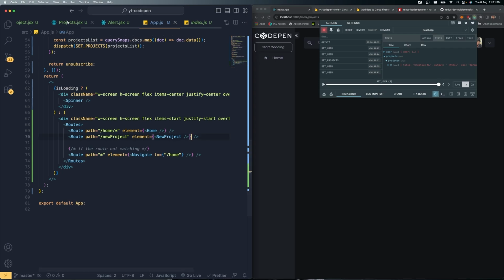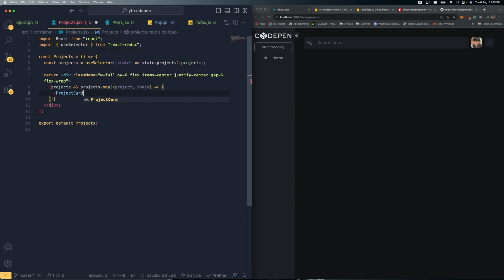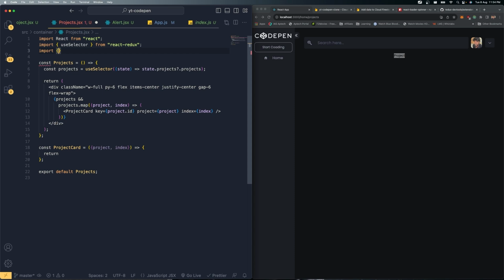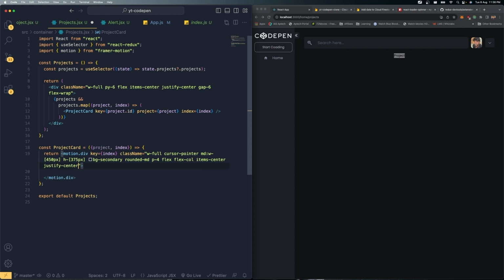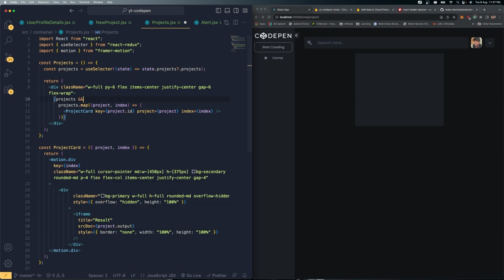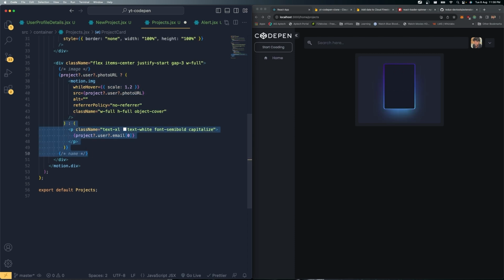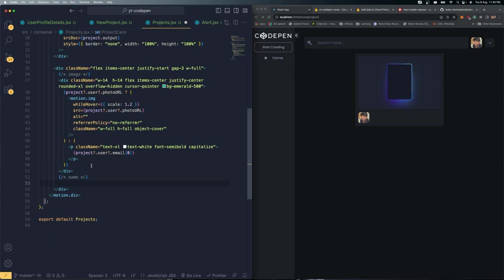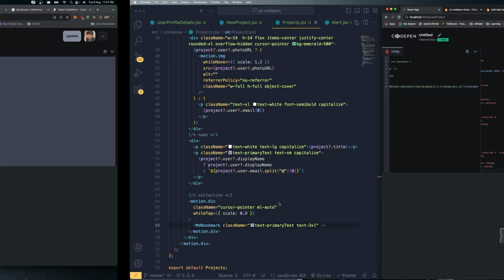🧱 CodePen Training Part 17 – Mastering CodePen: Building the Project Card UI 🎨🗂️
🔥 In Part 17 of the Mastering CodePen series, we bring your project list to life by designing an elegant, responsive Project Card UI to showcase each saved project with style and usability.

✅ What you’ll learn in this video:
✔️ Creating a reusable ProjectCard React component
✔️ Displaying key project info: title, description, date, and tags
✔️ Adding action buttons: Edit, Preview, and Delete
✔️ Implementing conditional icons and hover effects for interactivity
✔️ Styling the cards with Tailwind CSS or plain CSS for a polished UI
✔️ Making the cards responsive across different screen sizes
✔️ Optional: Adding animations using Framer Motion for smooth transitions
✔️ Linking cards to individual project detail/edit screens

💡 Why Project Cards Matter:
🔹 They make browsing and managing projects intuitive
🔹 A visually appealing UI keeps users engaged
🔹 Reinforces component reuse and clean code separation
🔹 Helps practice frontend design patterns used in real-world dashboards